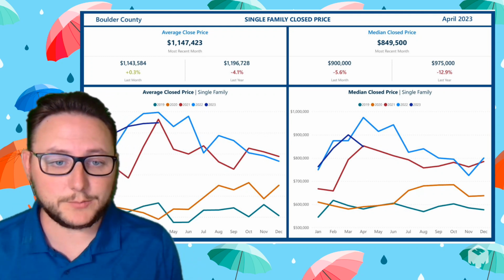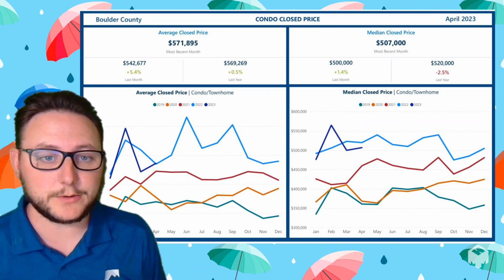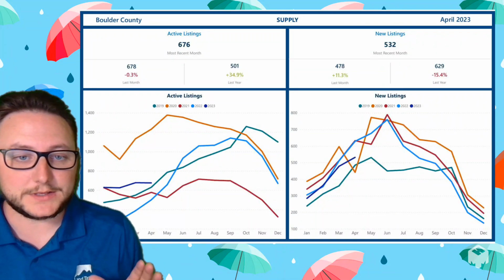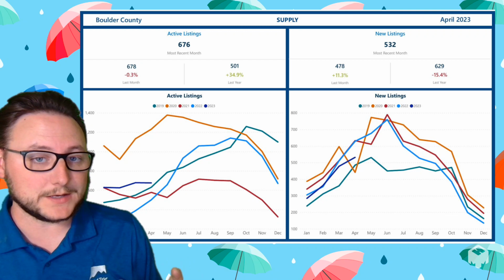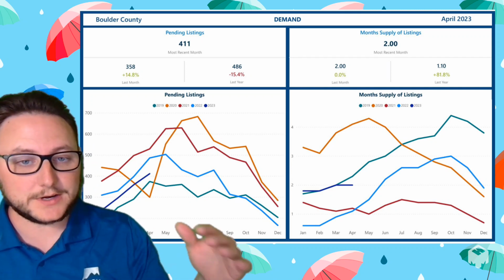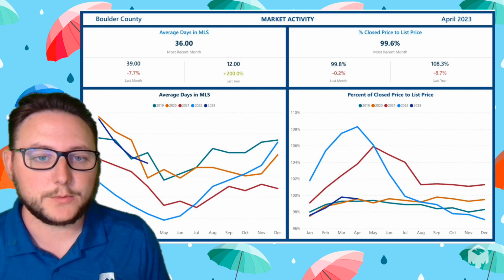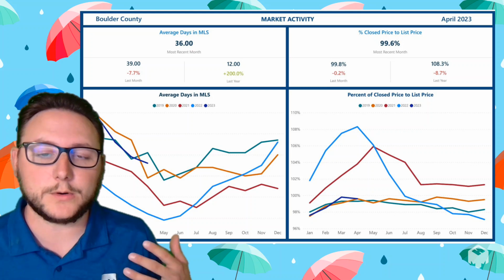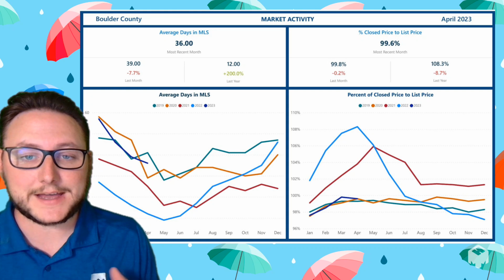April 2023 Boulder County - First to Know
Here's April 2023 Boulder County First to Know Market Update. How was the Boulder County market in April? Tune in here and know all about it.

🔥 Here's the April 2023 First to Know Boulder County: First to Know PDF